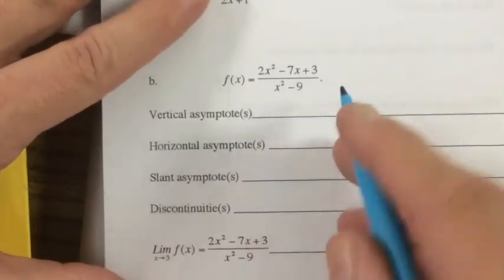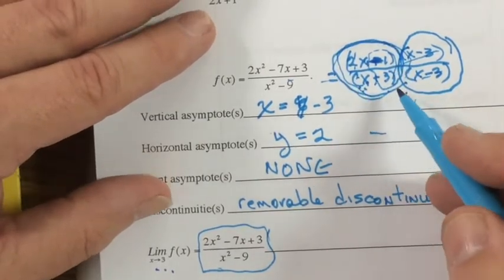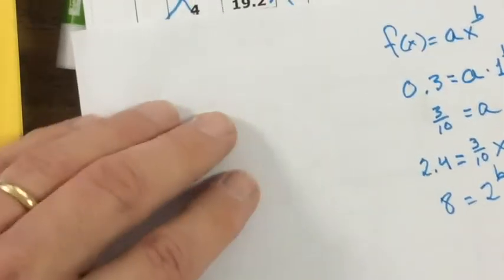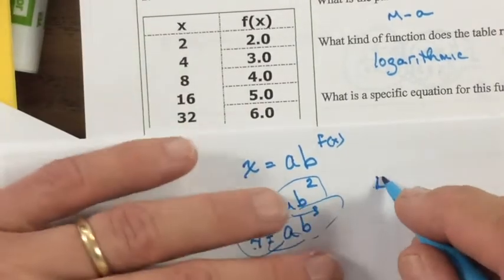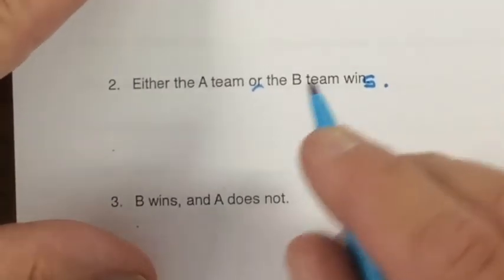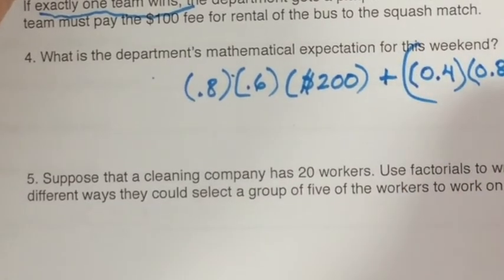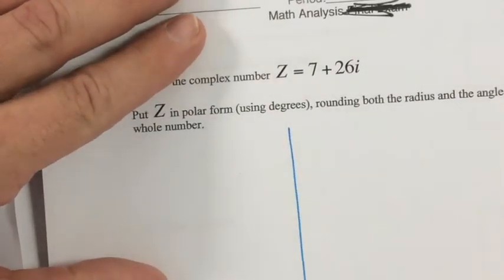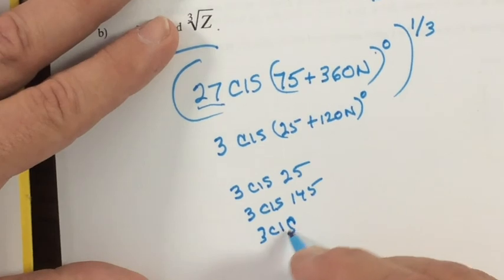Solutions to PreCalc Practice Final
First part of video is without sound.